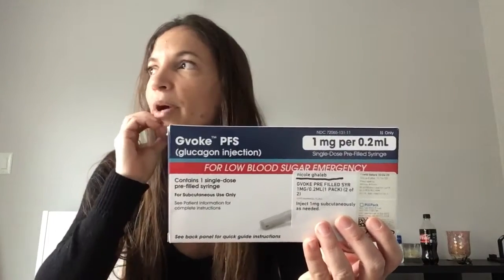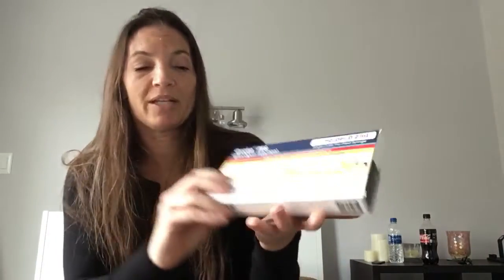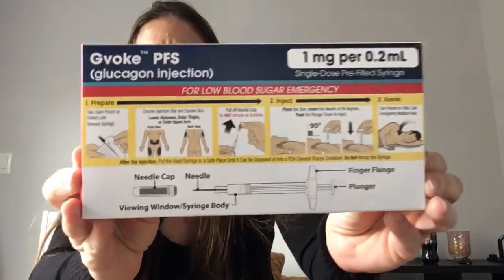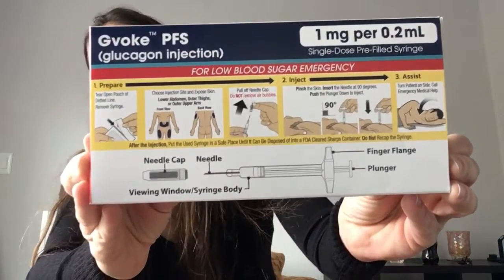A Glucagon Discussion (with myself): Lilly, Gvoke, and Baqsimi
I was sitting down to do the Baqsimi demonstration video when I realized I have three kinds of glucagon in my supplies. Though shallow in the amount of information I provide on the three kinds, I thought just seeing the difference in delivery might be interesting. If ever I find I have nothing to do, I might try to compare them on a deeper level. But for now, I’ll just pop lids, flash the backs of boxes, and make bad jokes. It would be nice if that’s as comfortable with any of them I ever have to get. 😁

Hope people are well. ❤️